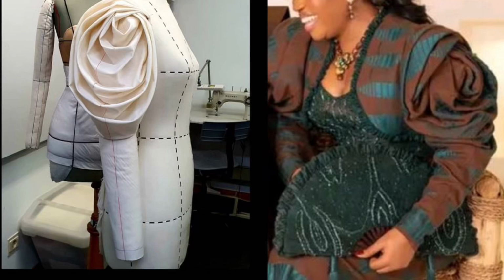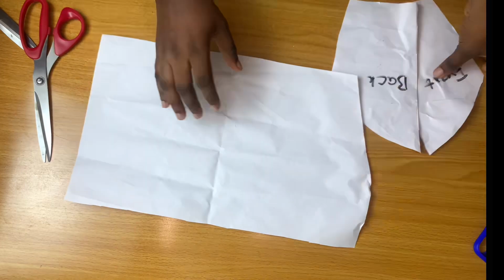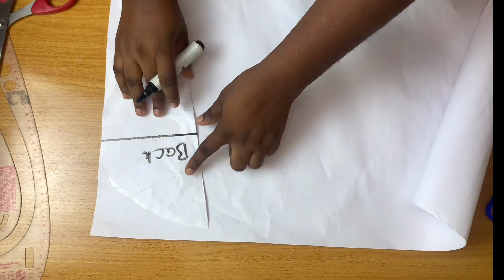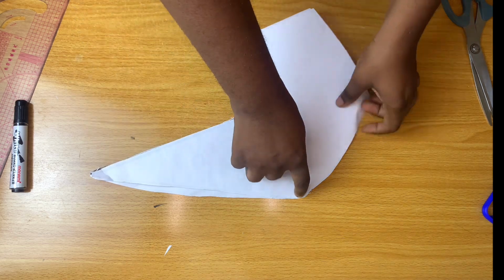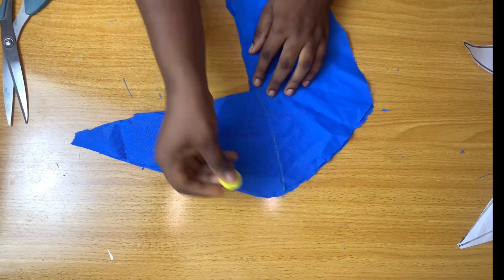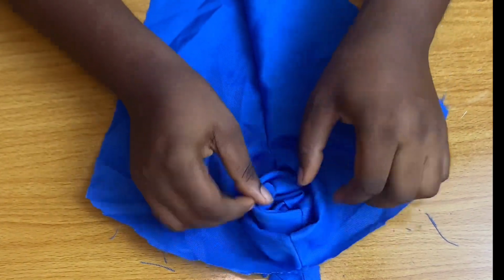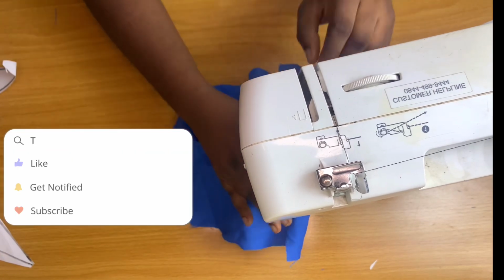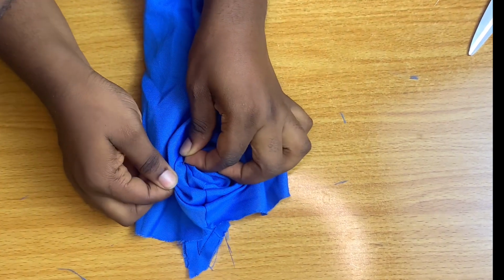Rose Sleeve Cutting and Stitching | Beginners Friendly |Detailed Tutorial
More Sleeve Tutorials 👇👇

TitleHow to Cut and Sew this Trendy Top with Side Ruched and Two way Sleeve Design

How to Cut and Sew Trendy Puff Sleeve with a Pleated design | Style Explanation | Beginner Friendly

How to Cut and Sew Ankara Gown with  Front slit Ankara Dress with Buttons | Beginners Friendly